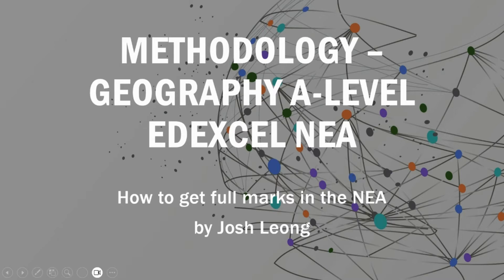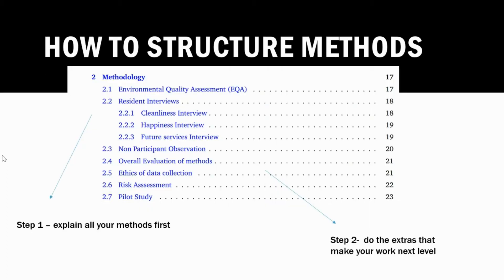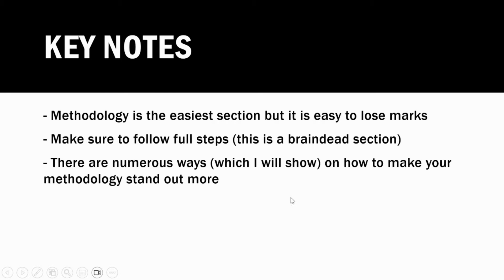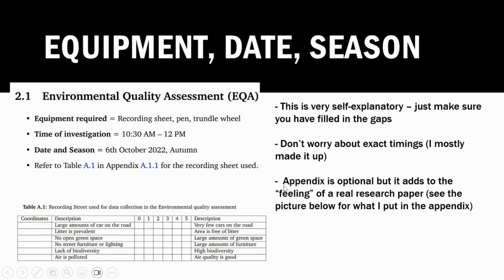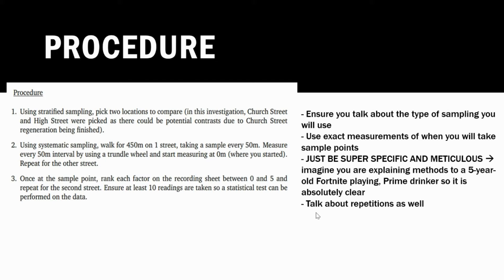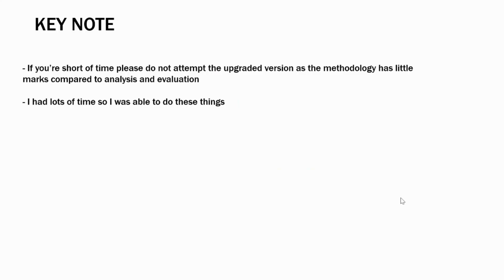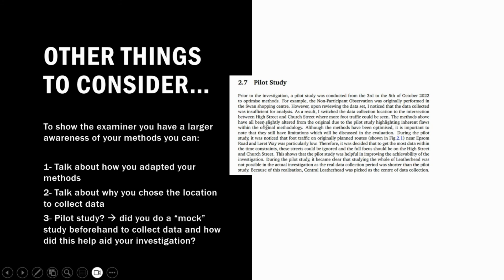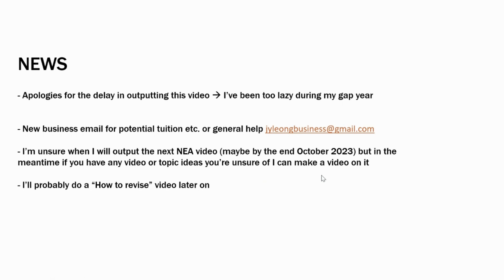How to get FULL MARKS in the Edexcel A-Level Geography NEA - Methodology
This video will cover how to write the methodology section to the NEA.